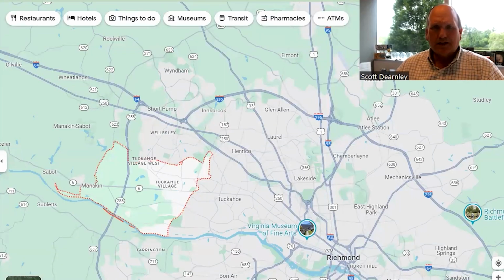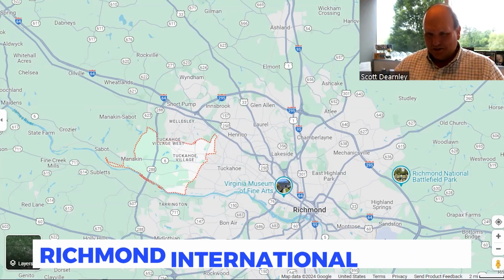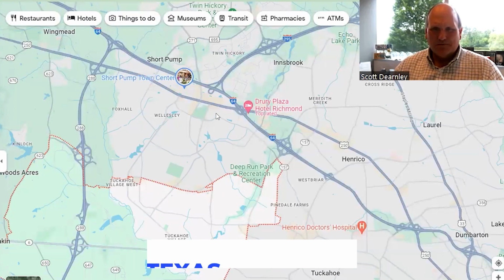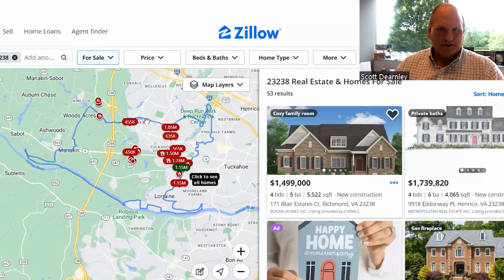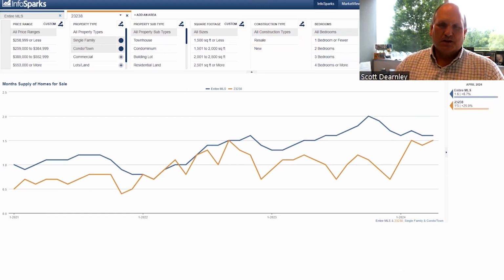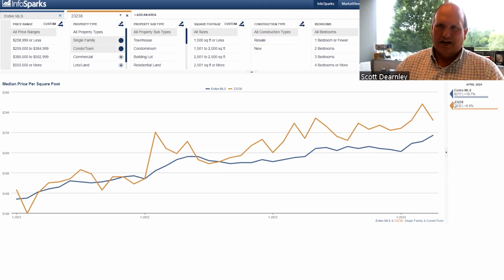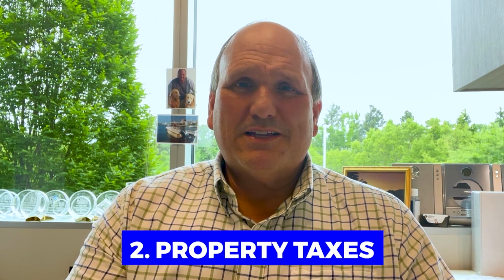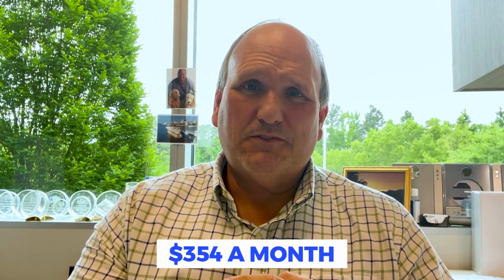Discover Why WEST END IS THE BEST SUBURB in Richmond, Virginia!🤯 [Should You Move Here?]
Discover Why West End is the Best Suburb in Richmond, Virginia! Should You Move Here? Are you considering moving to Richmond, Virginia, specifically in the Henrico County area? In today's video, let me introduce one of the top suburbs of Richmond: West End.

We will also list some pros and cons of living in West End, Richmond, Virginia, so stick around until the end!

Here's why West End is the best suburb in Richmond, Virginia:
1. Map Overview—Learn about the closest places in the West End, such as landmarks, cities, neighborhoods, highways, and stores.
2. West End Schools—Learn about the schools' ratings in and near the West End area.
3. Home Prices - learn all about home prices in the West End area.
4. Real Estate Market Overview - learn about how the real estate market in the West End area is doing.

Here are the Pros of Living in West End, Richmond, Virginia:
1. West End is a Prime Location in Henrico County, Richmond, Virginia.
2. West End has diverse Shopping and Dining options.
3. West End is one of the safest places in Richmond, Virginia.
4. West End has many top-rated schools in the area.

Here are the Cons of Living in West End, Richmond, Virginia:
1. Cost of Living, mainly home prices, are pretty expensive compared to other places in Richmond, Virginia.
2. The Property Taxes in West End (Henrico County) is the highest in the area.
3. You might encounter early morning traffic if you move to West End, Richmond, Virginia.

If you want to learn more about the neighborhoods or

If this is your first time to this channel, and you want to know everything about eating, sleeping, working and playing, the pros and cons of living in Richmond Virginia then subscribe and tap the bell 🔔 for notifications to be the first to know about the current market in Richmond Virginia.😃

We get calls and emails every day from people like you looking for help in making their move to Richmond Virginia, and we absolutely love it! Whether you are moving in 9 days or 90 days, give us a call, shoot us a text, or send an email so we can help you make a smooth move to Richmond Virginia, and surrounding areas.

SCOTT DEARNLEY
Real Estate Agent
Joyner Fine Properties